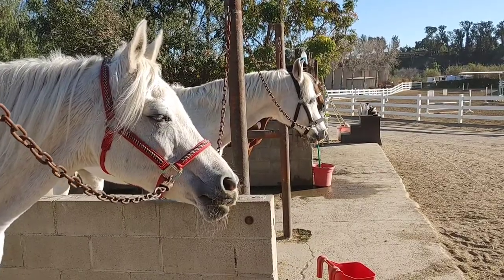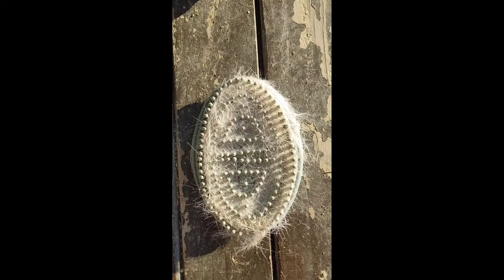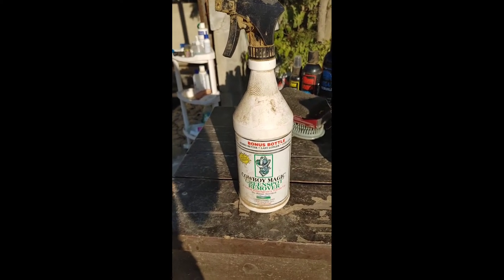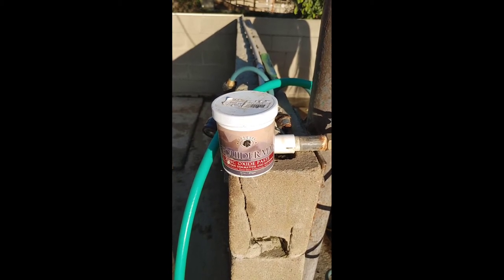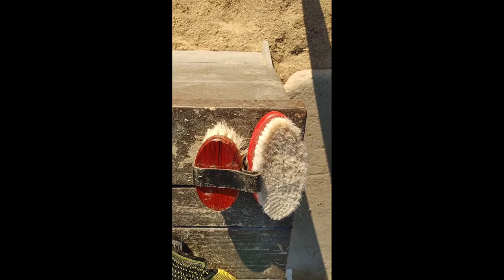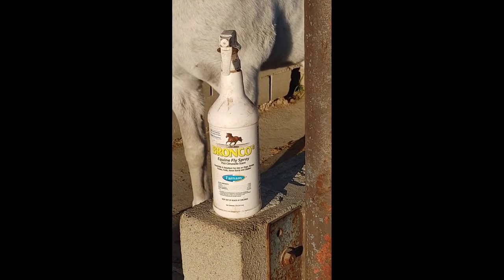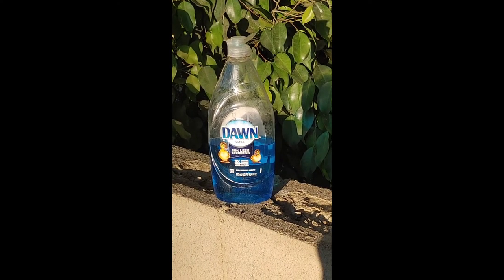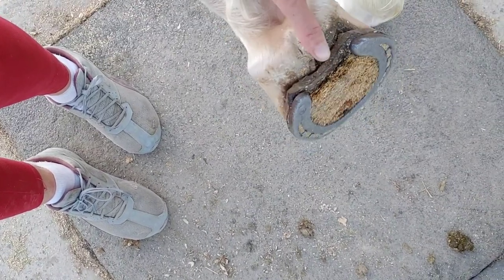Some of my favorite horse care products (Part 1)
1) Farnam Slick and Easy Grooming (lava) block.
2) Epona glossy groomer.
3) Eqyss Products (various).
4) Cowboy Magic Greenspot Remover
5) Durvet Thrush Rid.
6) Oster Mane & Tail Brush
7) Telesis Equiderma Zinc Oxcide Paste
8) Grooms Soft Touch Brush
9) Roma Body Brush (Goat Hair)
10) Tail Tamer Body Brush(s)
11) Parade Rubber Grip Hoofpick
12) Farnam Bronco Equine Fly spray
13) Fairnam Rainmakers Triple Action Hoof moisturizer
14) unfortunately I was unable to discover who was the manufacturer of the stiff bristled body brushes.